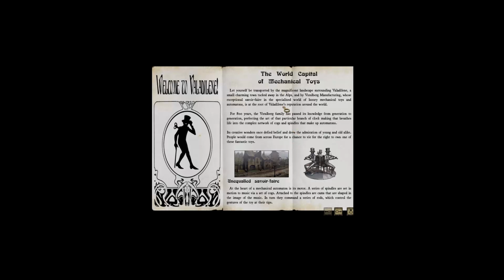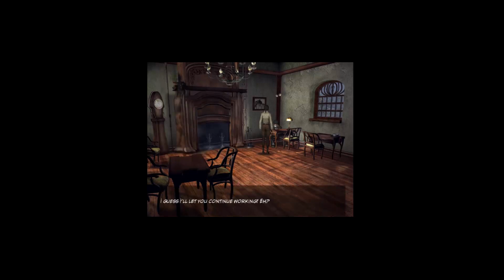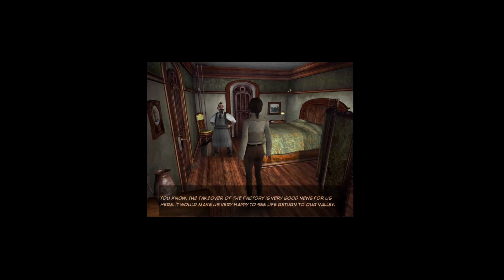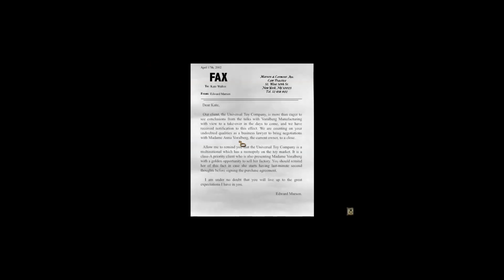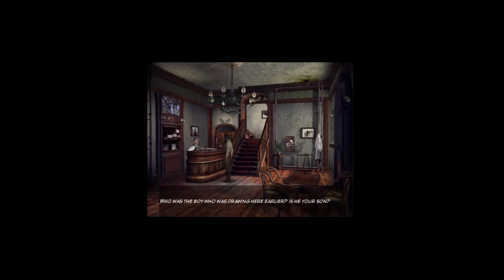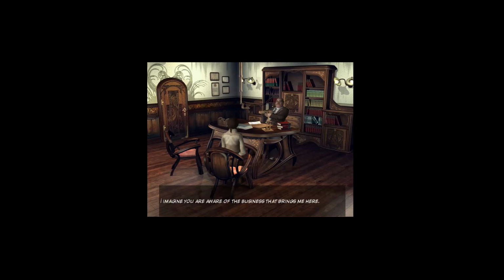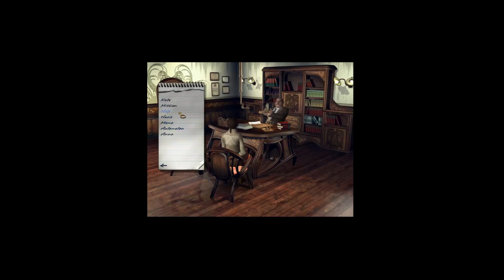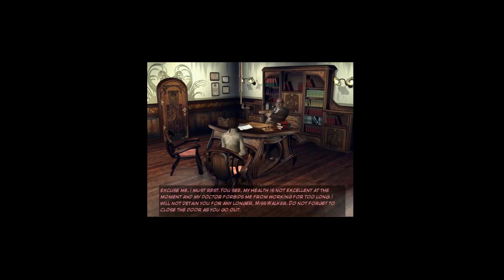Let's Play Syberia Demo PC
Video recording (800x600) with personal audio commentary of Benoit Sokal's Syberia for PC. One of my favourite point n click adventures that holds up extremely well after more than 15 years!
No significant differences between this demo and the retail version, apart from the Main menu missing and a To be continued... message at the end.